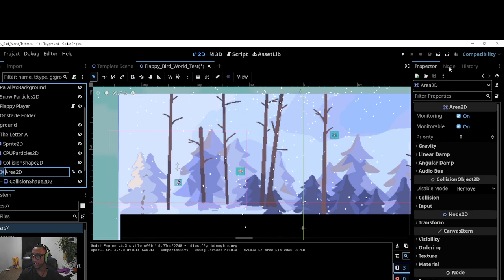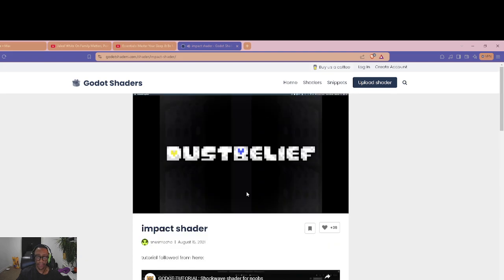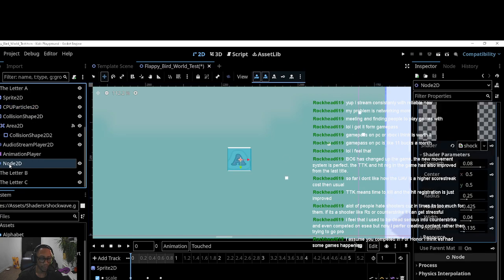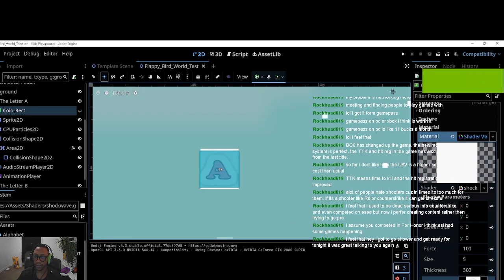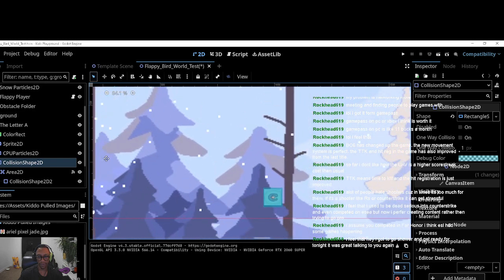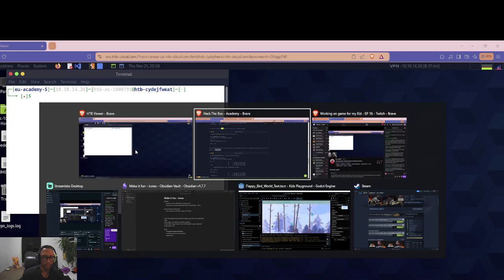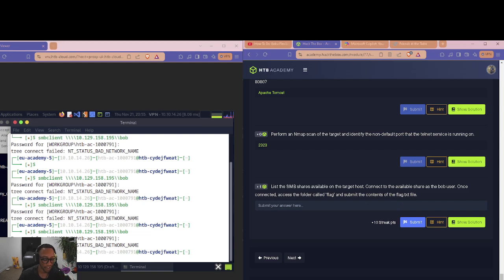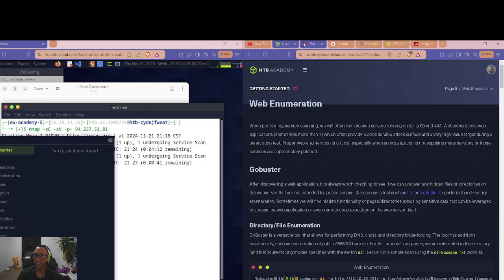EP 16 Shockwave Debug and Then SMB w Web Enumeration